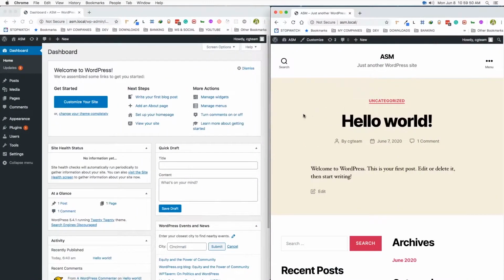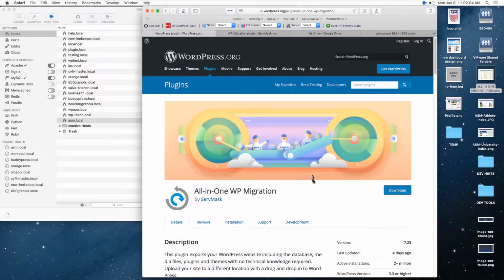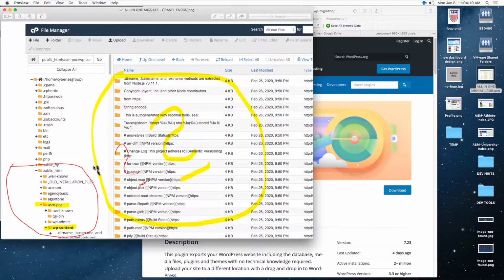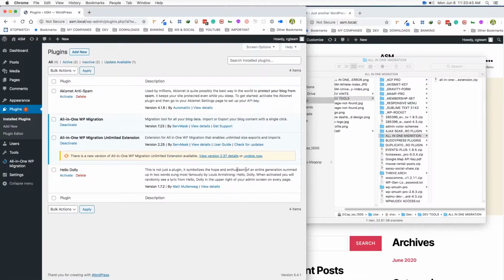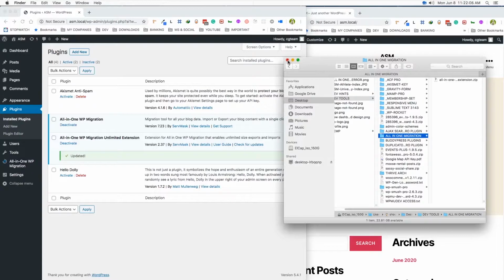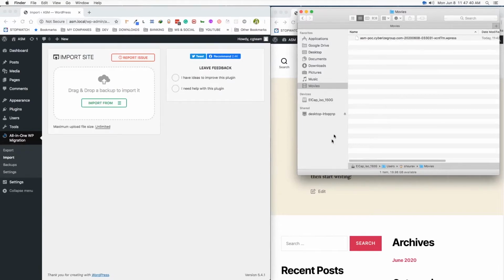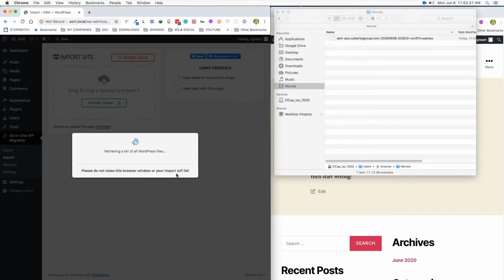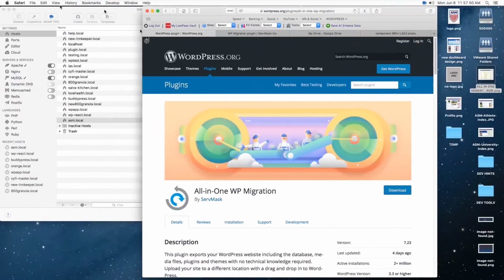HOW TO PERFORM WORDPRESS SITE MIGRATION WITH ALL IN ONE WP MIGRATION PRO PLUGIN [2020]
This is a WordPress tutorial on a site migration utility plugin called All In One WP Migration Pro. This plugin offers a very quick and easy way to perform a migration of a WordPress site between:

1. Local development system to remote production hosting
2. A staging hosting to a production hosting
3. Old production hosting to a new production hosting
4. Even a production or a staging hosting back to a local development system

But here is the catch. Yes, even though it sounds really great and it is most of the time if you use it for development and keep deploying on to the same hosting over and over; as we have to when we are developing a WordPress site to show the client the progress of our work. It sometimes corrupts the cPanel file structure for the site. Turns that into total gibberish! It happened to me a couple of times. In this video, I show one of those scary examples and warn the fellow developers about this and suggest that they should not use this on one host more than twice ... I myself, do it only once per site, that's all.

The other thing about this plugin is that the free version will only allow you to upload 500mb max. That's why I'm showing the pro version here. The pro version will let you handle very large site migrations. I've tested it with up to a 5 GB site myself. I'm also pointing out here some subtle operating differences that you have to follow to properly use this All in One WP Migration Pro version of the plugin.